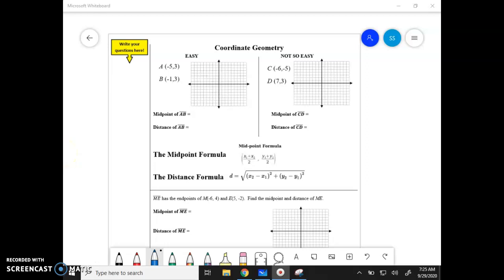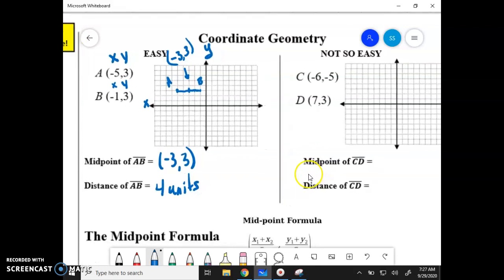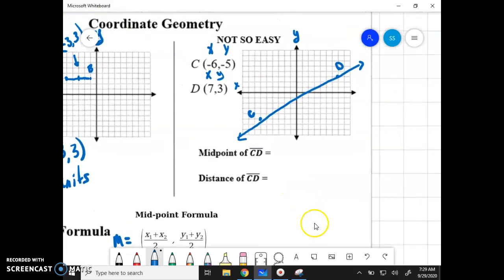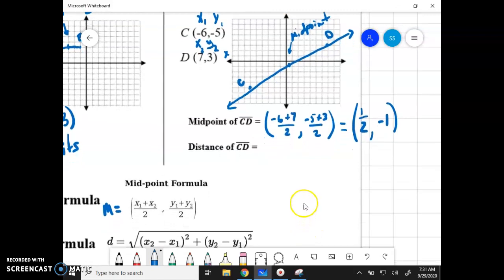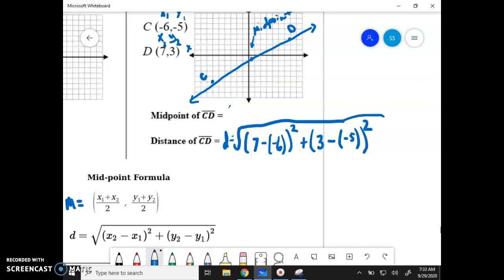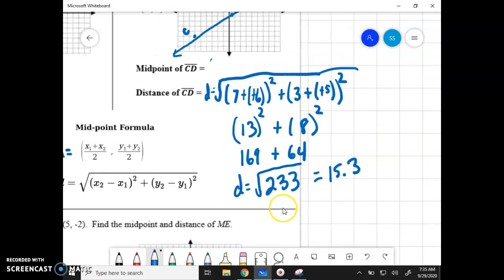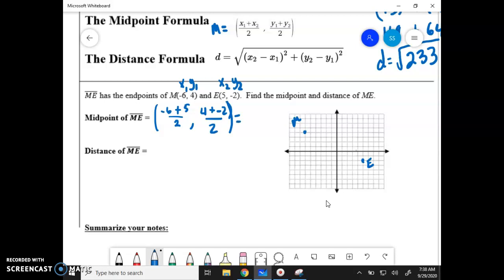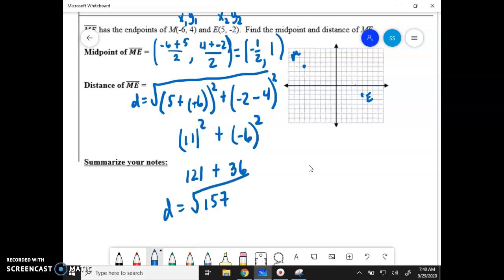Geometry Midpoint and Distance